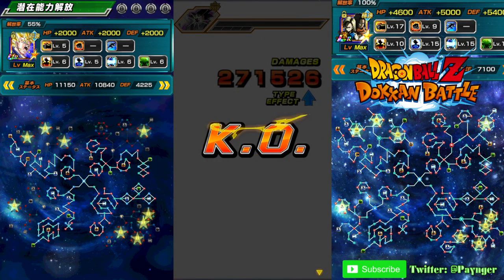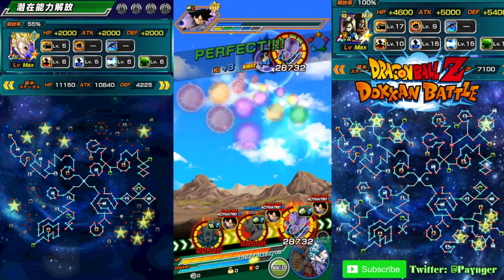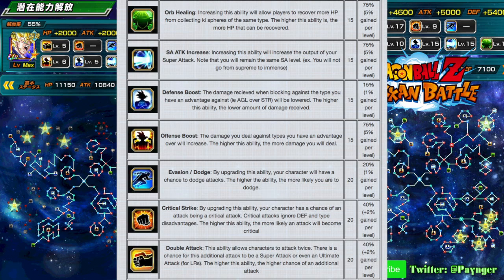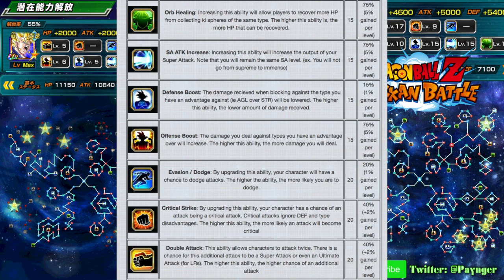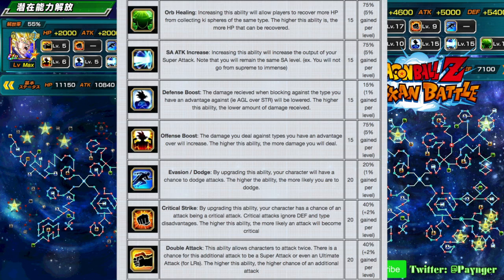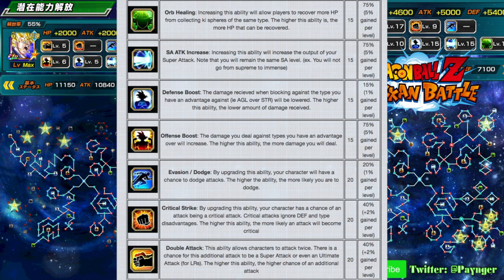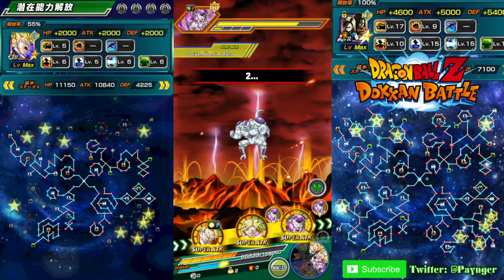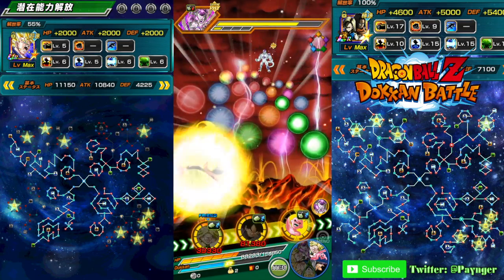Everything you need to know about Global Dokkan Battle's Incoming Potential System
Everything you need to know about Global Dokkan Battle's Incoming Potential System, i hope you enjoy guys!

fav dokkan youtubers / inspiration
rhymestyle
nanogenix
dfree
gaming tallen
gaming claw